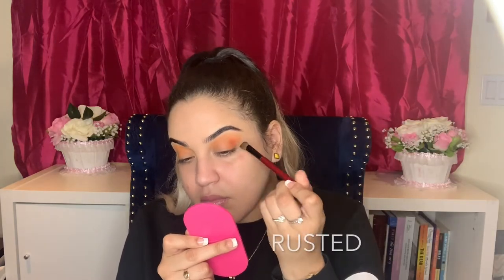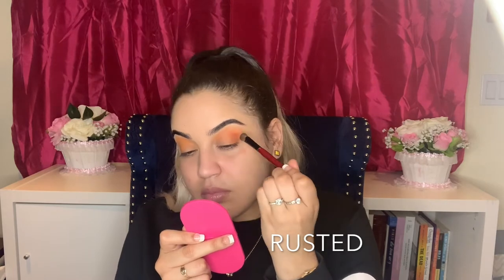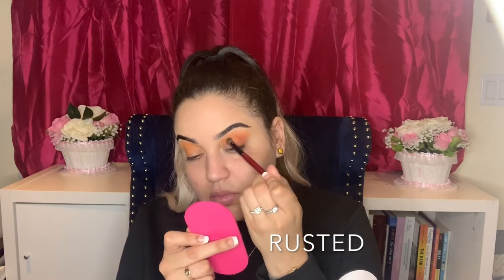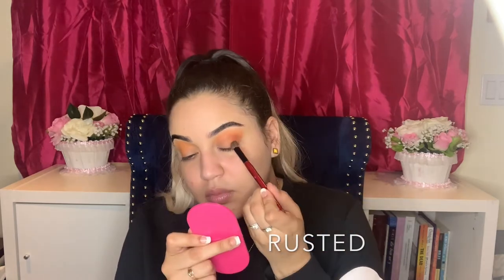YELLOW PARADISE MAKEUP look + tutorial | idalixa sx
MATTE ultra HD cream concealer (sand beige)

Add me on Snapchat! Username: idaliza_d